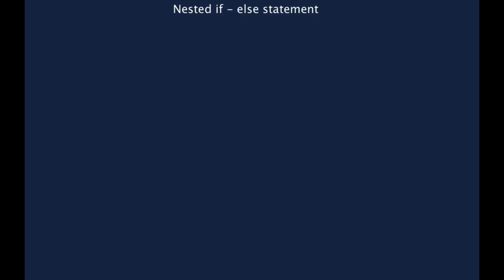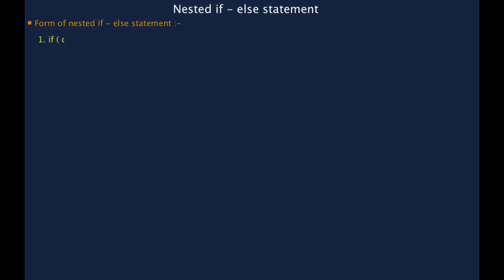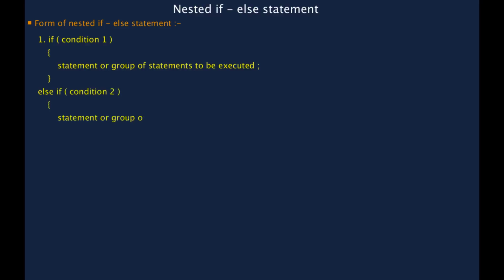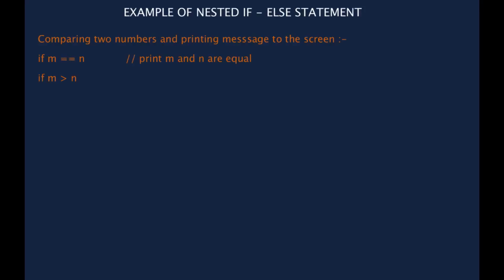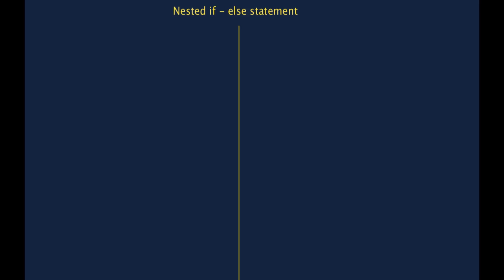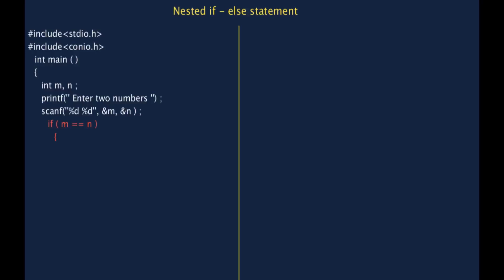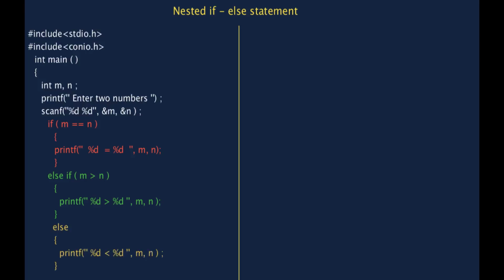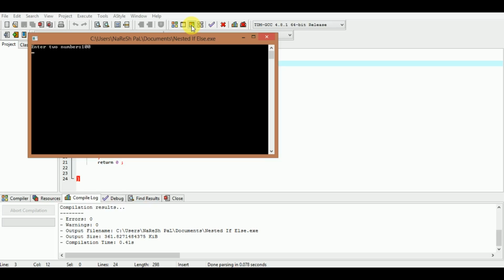12. NESTED IF ELSE STATEMENT IN C | C Programming Tutorials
In this tutorial you will learn about Nested If-Else statement in C Programming Language  with example ..